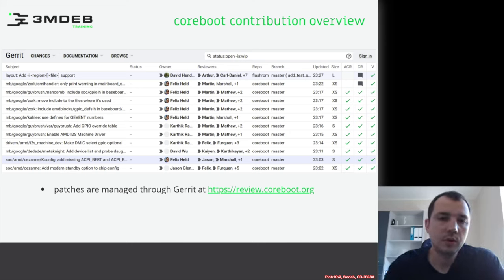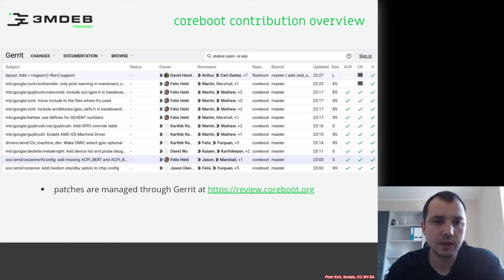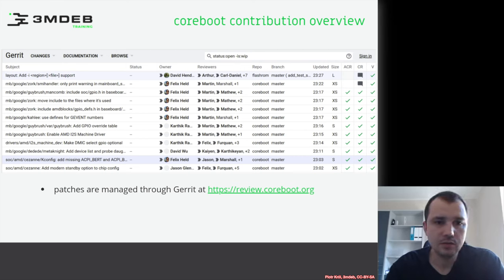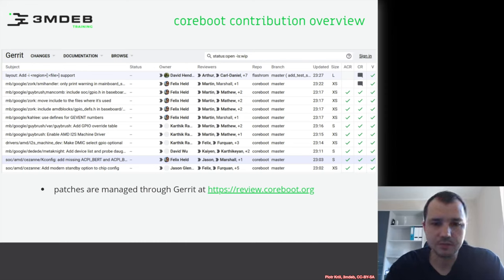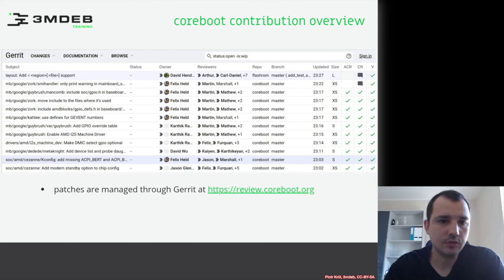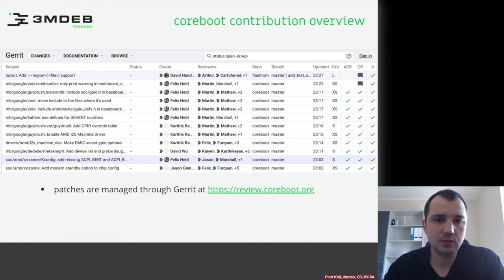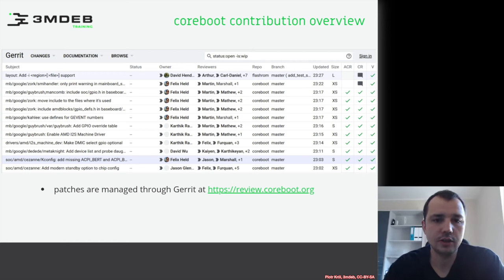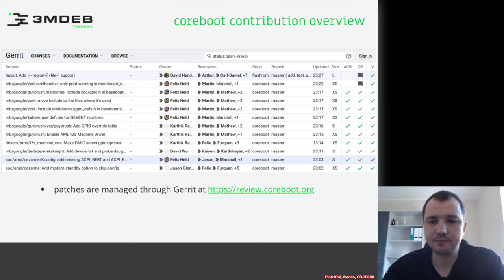Arch4031 01 coreboot Fundamentals 12 coreboot Contribution Overview